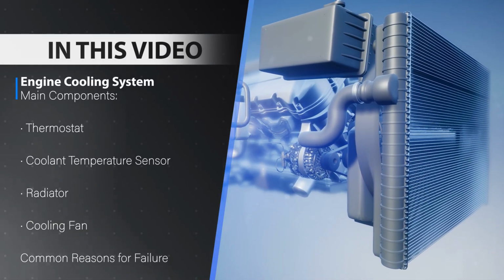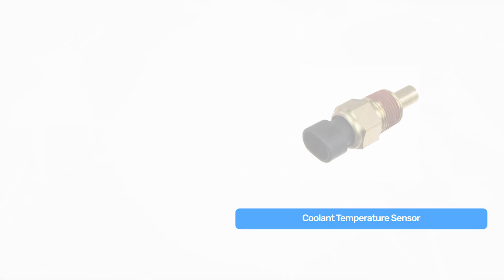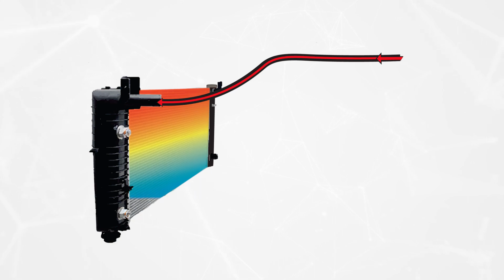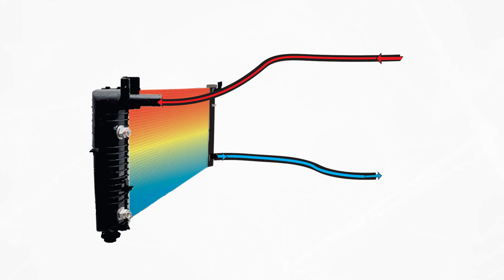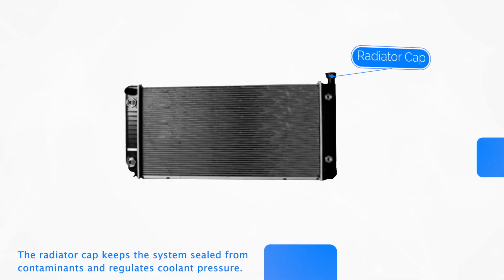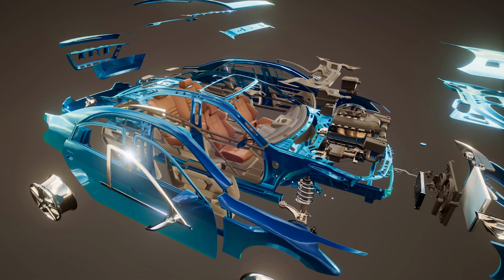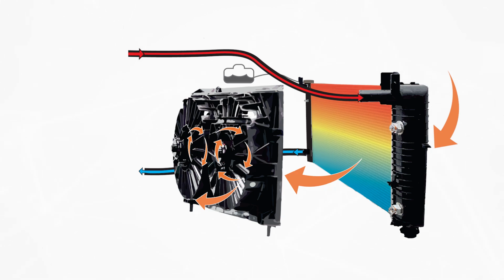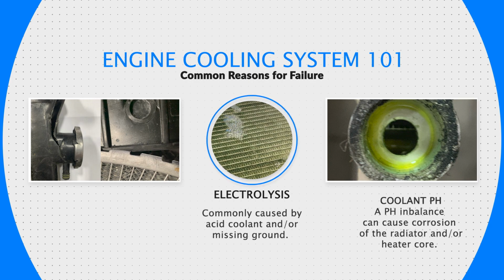Learning Lab - Engine Cooling 101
Engine Cooling System 101
• Main components in the engine cooling system
• Radiators with engine and transmission oil coolers
• Common reasons for failure

For information on gpd Learning Lab Videos, visit our